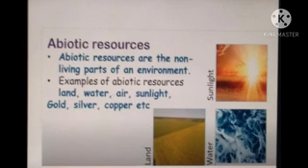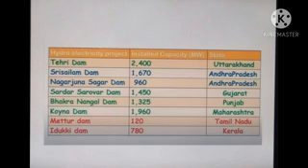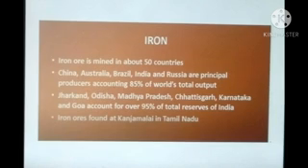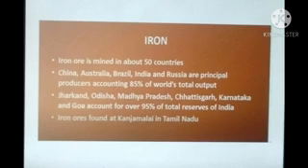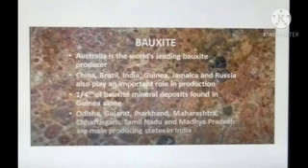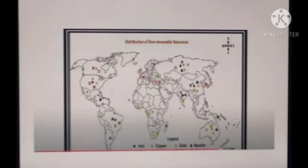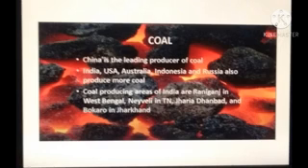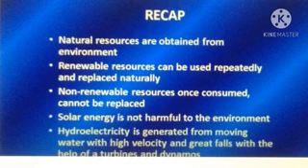CLASS 7 STD SOCIAL SCIENCE Mrs.P.KIRUTHIKA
TERM 2 GEOGRAPHY UNIT 1 (RESOURCES)